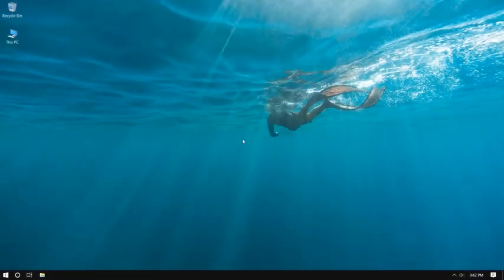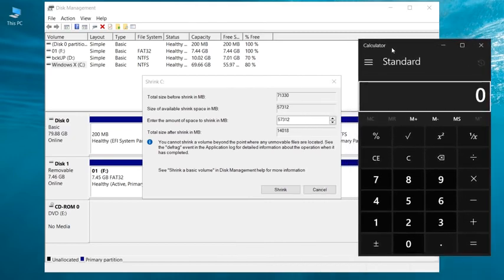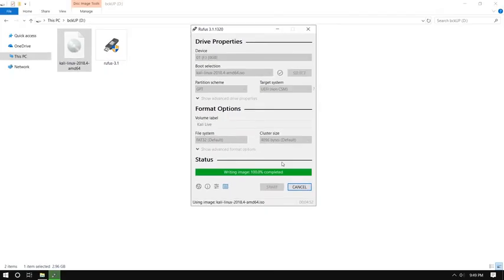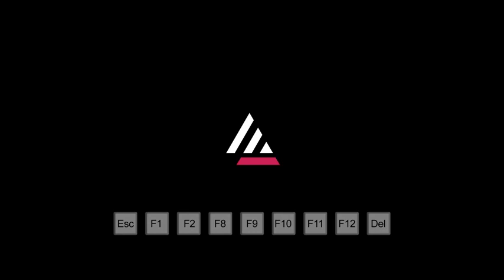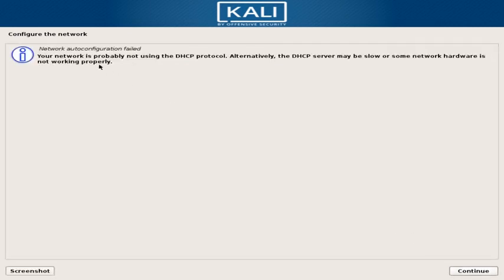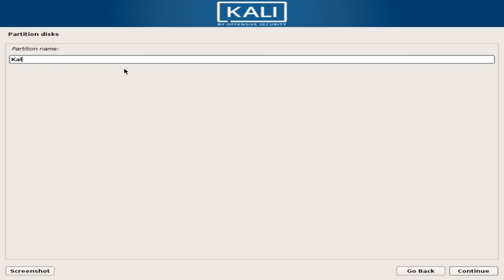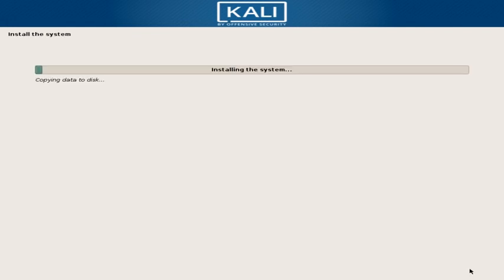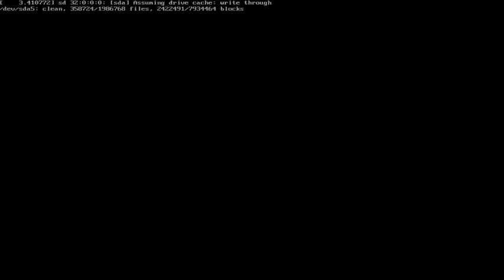Cara Install Kali Linux 2019 Dual Boot di Windows 10, 8, 7 menggunakan Rufus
Video ini menjelaskan bagaimana Cara Install Kali Linux Dual Boot di Windows 10, 8, 7 menggunakan Rufus DD Image
Jika setelah install tidak bisa melaksanakan command apt-get install (unable to locate package) maka solusinya bisa dilihat di video

Jika ada pertanyaan silahkan comment di bawah